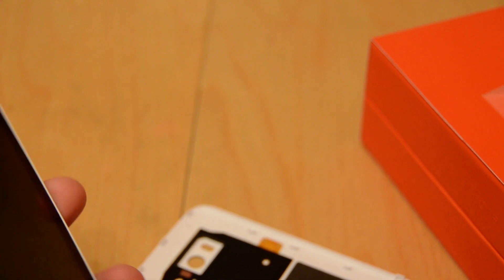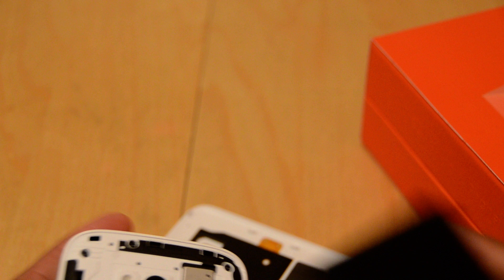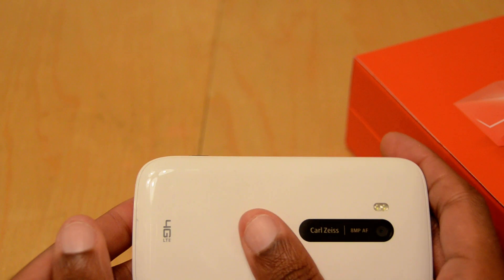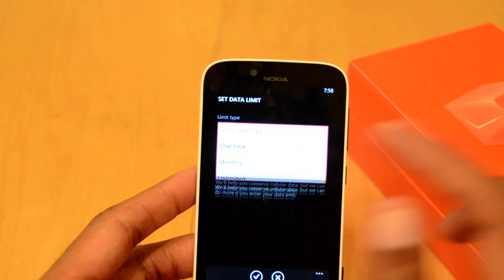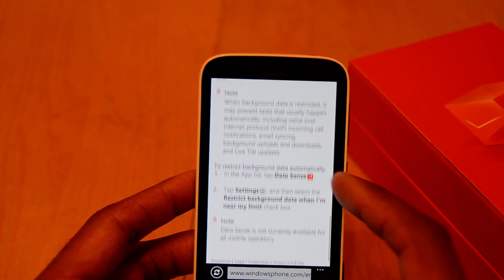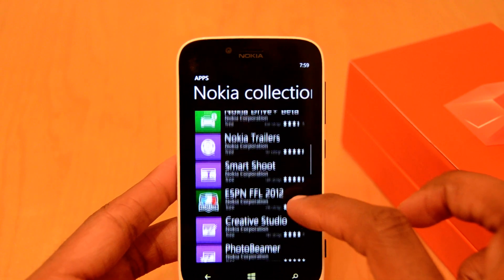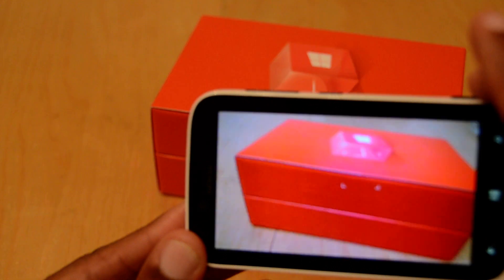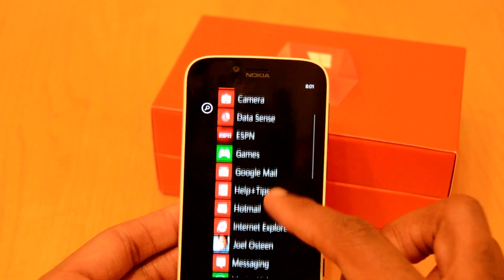Nokia Lumia 822 (Verizon) Review